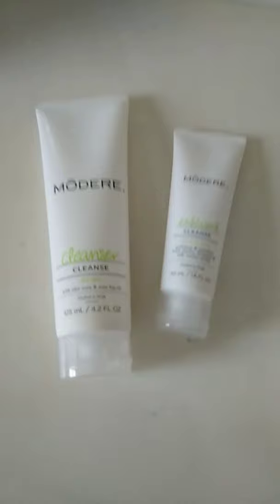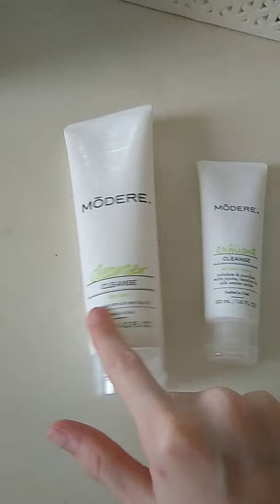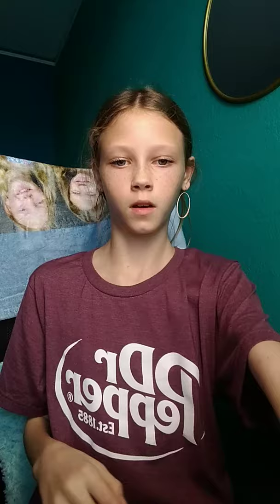pt 2 and final Christmas haul! 🎄🦌